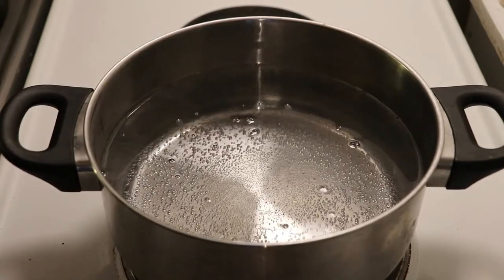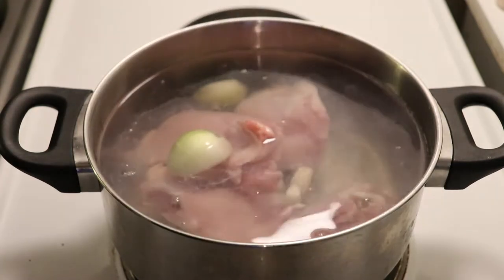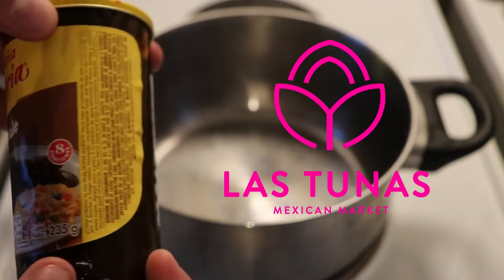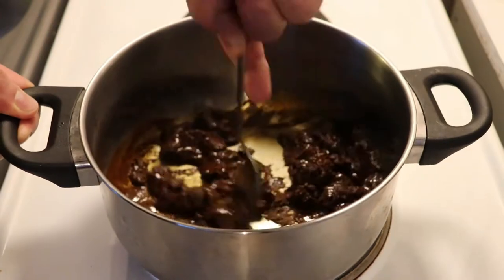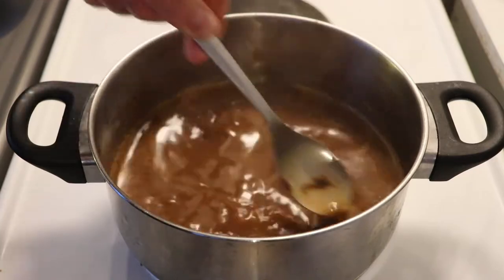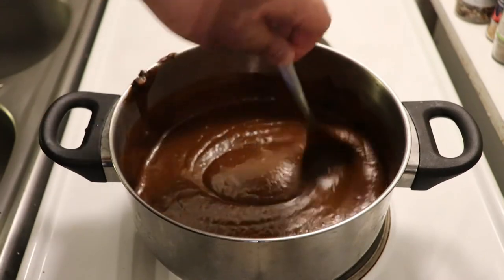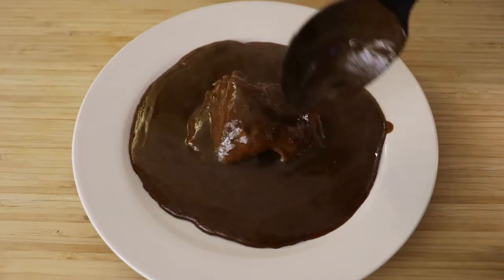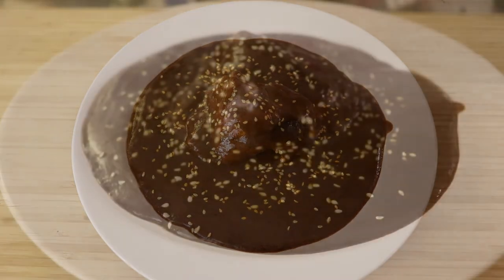Mole (Chocolate/Chili sauce) | How to prepare doña maria mole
Mole is a traditional dish made with chili, chocolate and other ingredients. Making the paste is a long process, luckily, we can get the paste and preparing it becomes a quick and easy thing anyone can do.

This recipe can be done with any mole, la costeña, doña maria, etc...